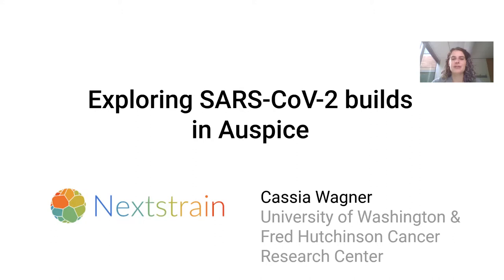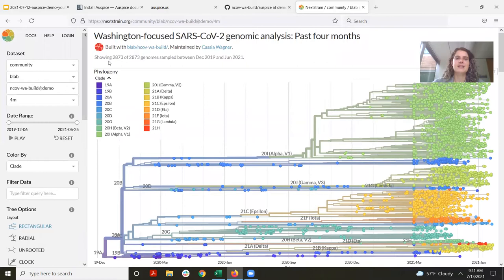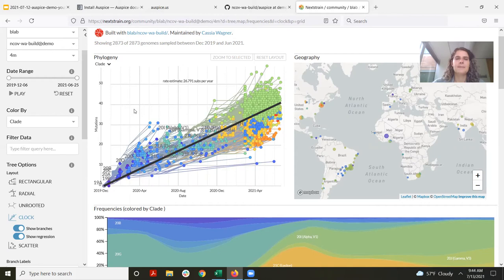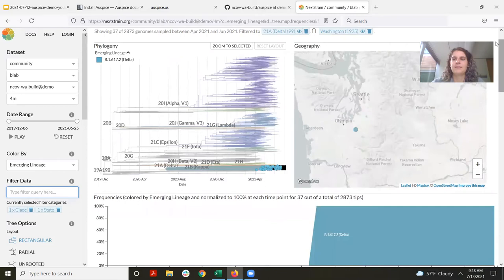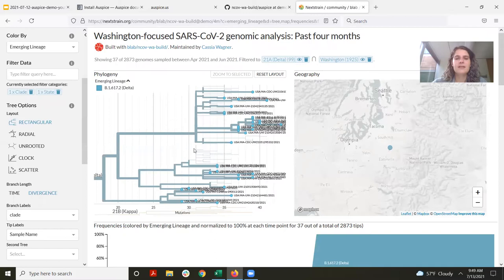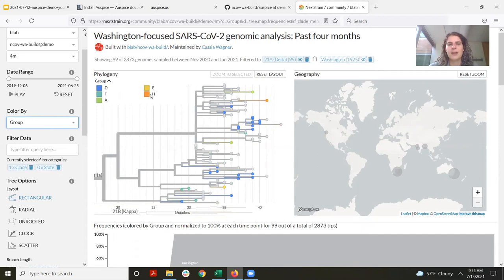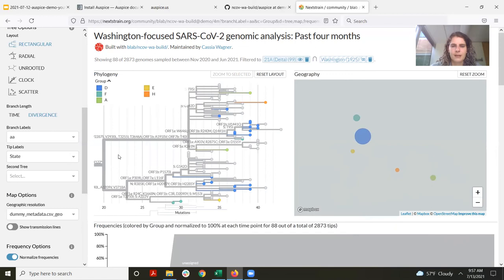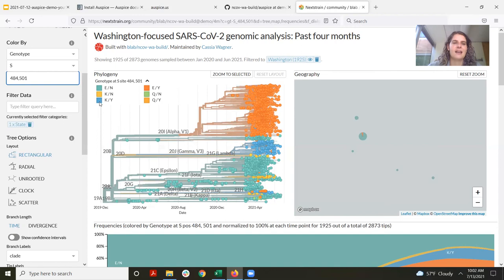Demo: Exploring a SARS-CoV-2 build in Auspice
In this video, we demonstrate how to use Auspice to explore a SARS-CoV-2 Nextstrain build. Features shown include:
- Viewing a build through Nextstrain Community
- Using filter & color by options to identify introductions of the virus into a region of interest
- Navigating the phylogenetic tree
- Dragging & dropping additional metadata onto the tree
- Downloading the metadata or .nwk/.nexus tree
- Changing tip labels & branch labels
- Coloring the tree by genotype
- Using scatter view to identify rapidly growing variants in a region of interest